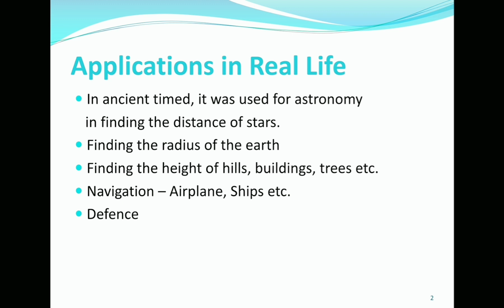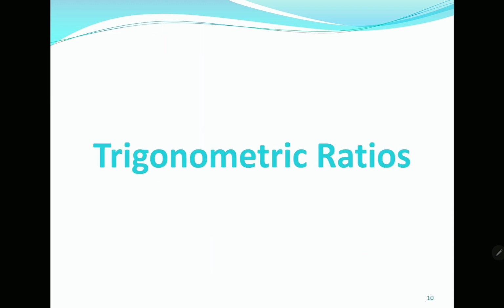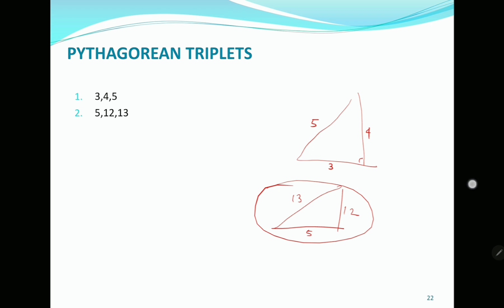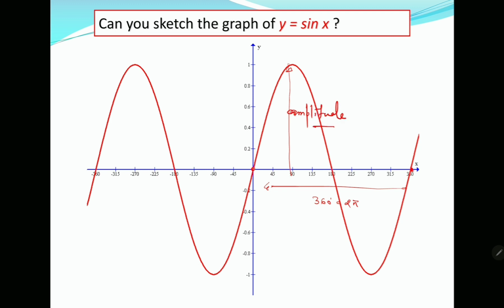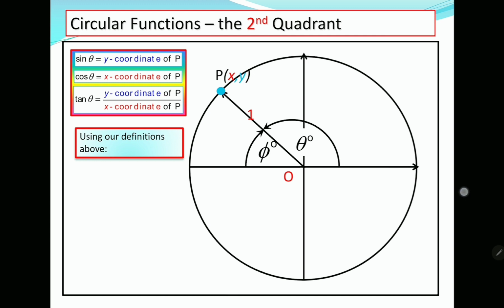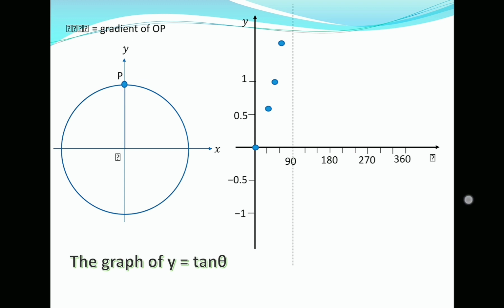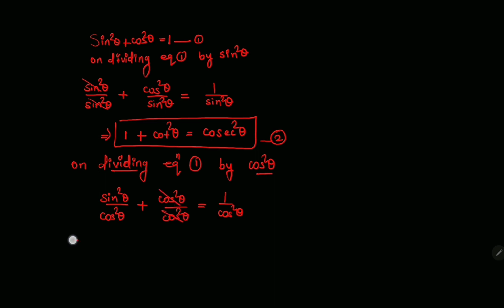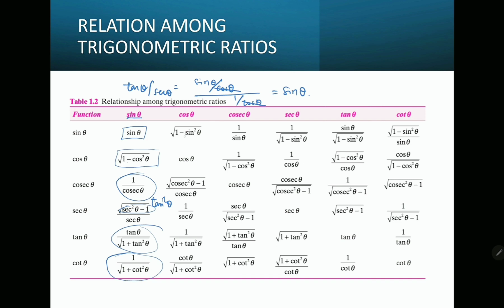JEE | TRIGONOMETRY - PART 1 | Introduction to trigonometry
📌About me :
hello explorer , welcome to my chennel Advance maths with pankaj sinsinwar

This chennel will provide you with  better conceptual understanding of maths for various competitive exams with jee mains past year question paper  and jee advance paper solution as well as AS statistics past paper and As pure maths past paper and a2 pure maths and statistics..

Advance maths with pankaj sinsinwar # advancemathswithpankajsinsinwar
# MathswithPankajsinsinwar